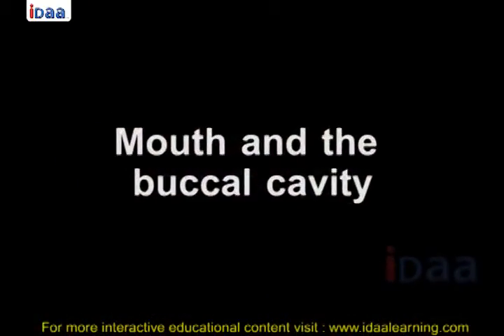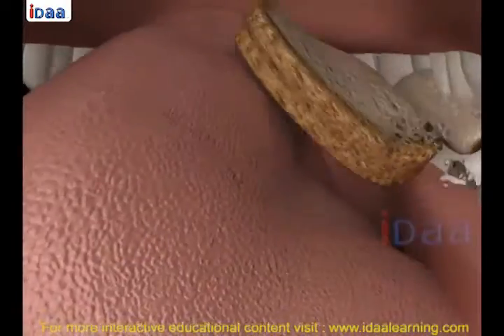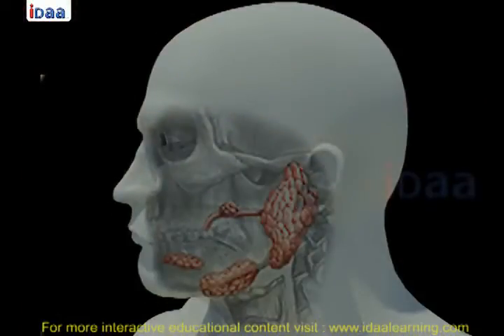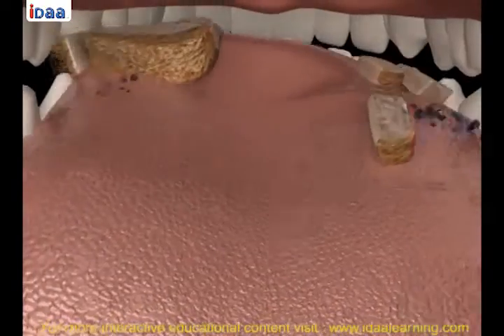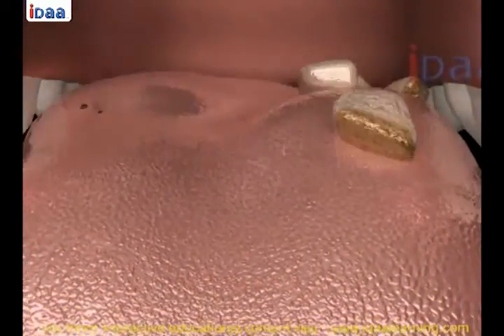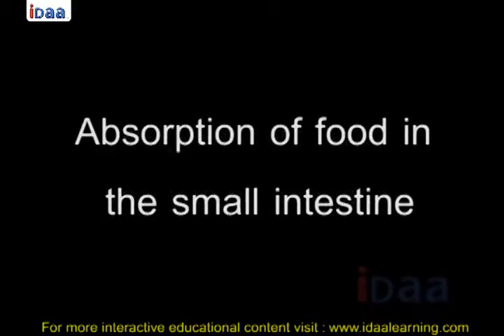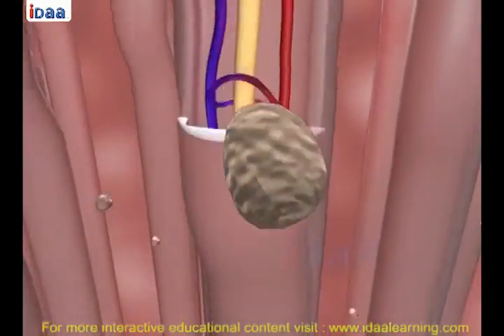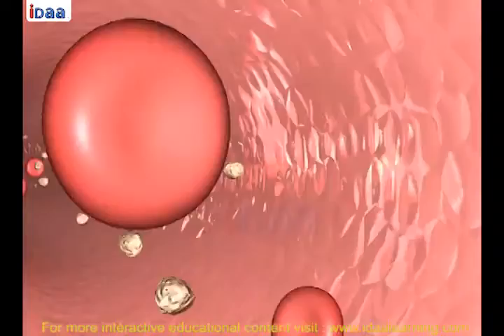Digestion in Human Beings 3D CBSE Class 7 Science www iDaaLearning com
ระบบทางเดินอาหาร  การย่อย การแยก การดูดซึมสารอาหาร/วิตะมิน/แร่ธาตุ การขับถ่ายกากอาหาร